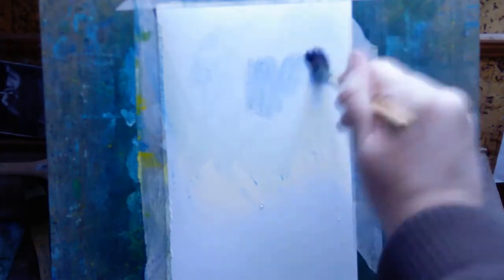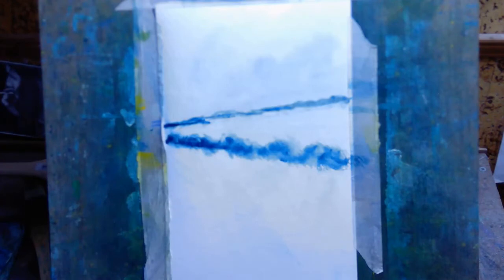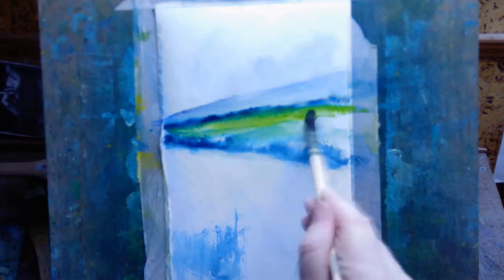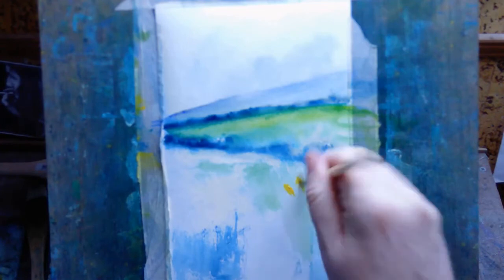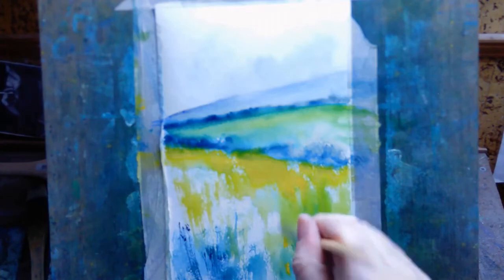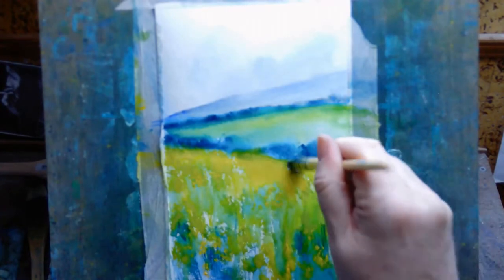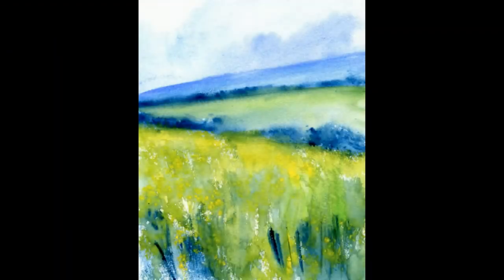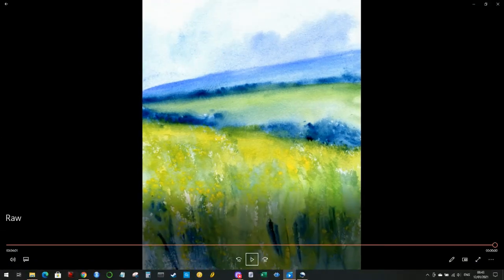Creating a sense of depth in watercolor landscapes